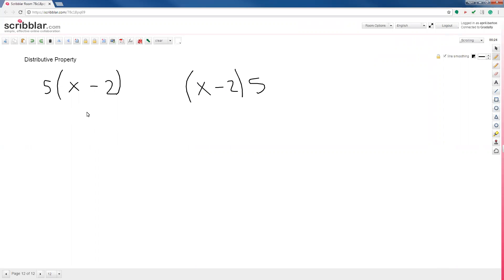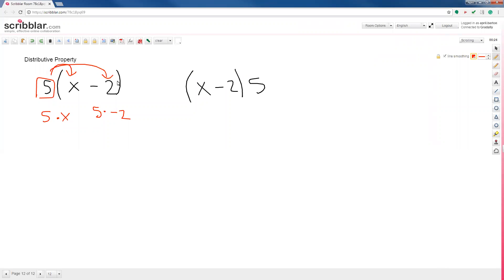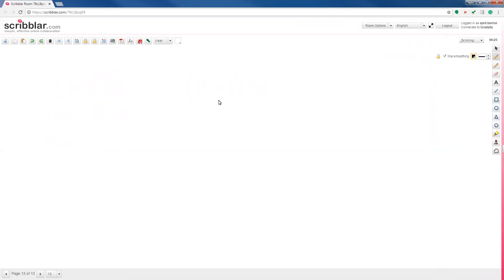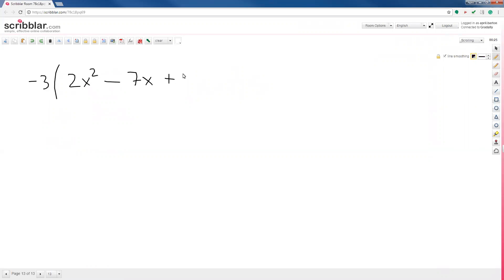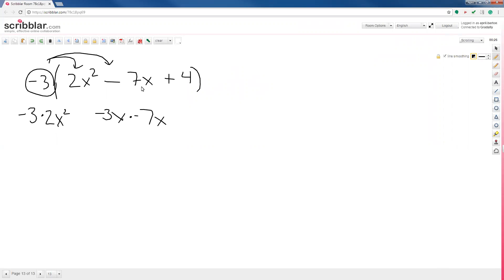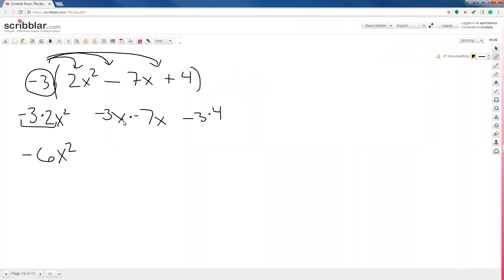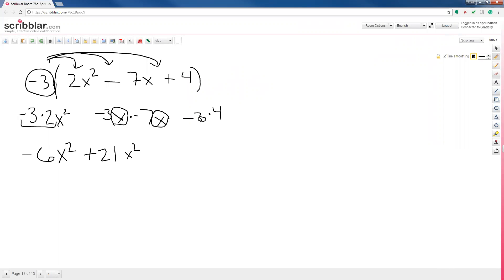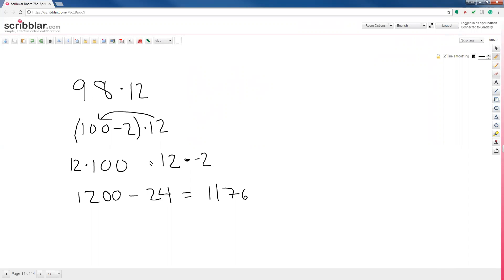Math Topics Overview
Distributive Property
Order of Operations (PEMDAS)
Opposite operations
Solving linear equations
Graphing lines
Slope